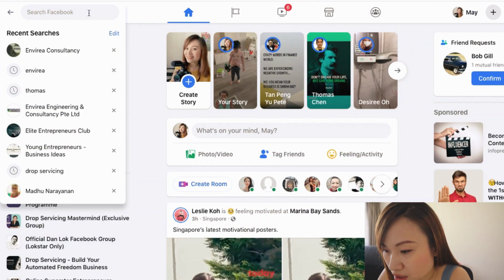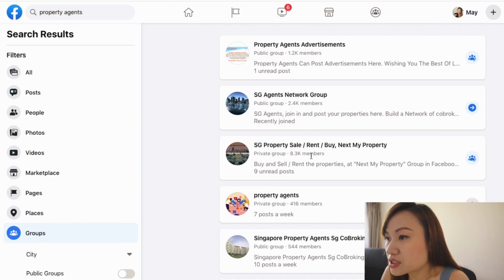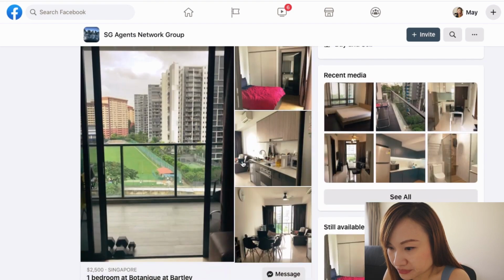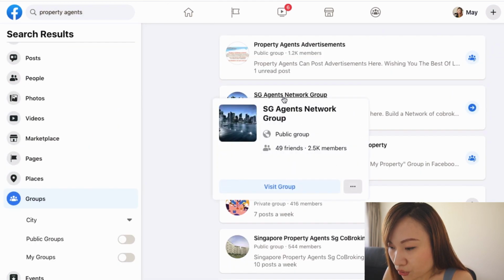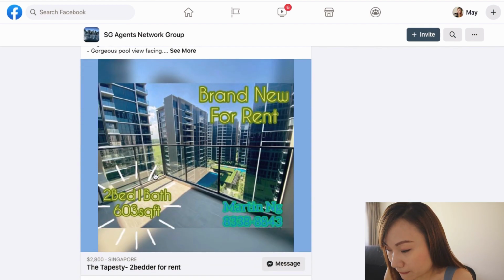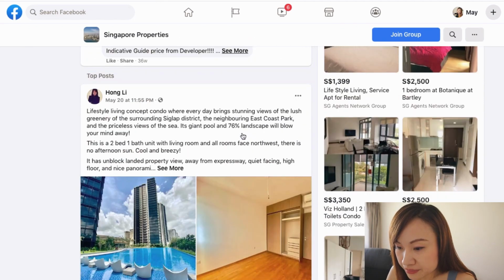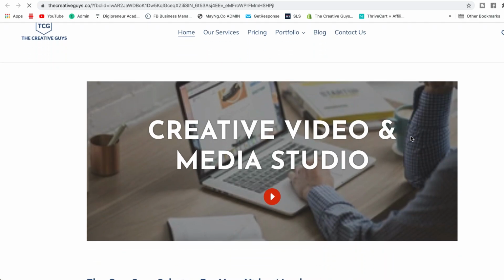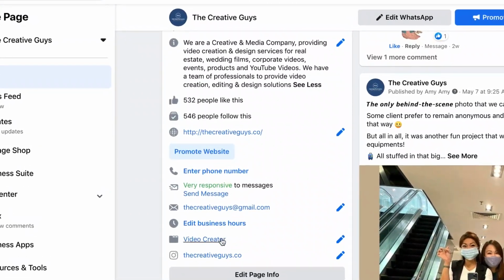How To Find Potential Drop Servicing Clients on Facebook (Without Advertisement)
The best place to find potential Drop Servicing clients is on Facebook! Many entrepreneurs, self-employed persons & small business owners like to use Facebook as their "hang-out" place. Firstly, for their own business page, and secondly their own target audience is mostly found on Facebook as well.

In today's video, I will be sharing step-by-step how to find potential Drop Servicing clients on Facebook without any advertisement. This method will give you a lot of leads to work with and will result in converting them into your paying clients!

Timestamps:-
1:42 - Find potential Drop Servicing on Facebook (Tutorial)
3:40 - Criteria in selecting potential Drop Servicing clients
6:20 - What to do with the potential Drop Servicing clients
6:30 - Preparation before approaching these potential clients
7:18 - Final step to find potential Drop Servicing clients on Facebook

Recommended Youtube channel that i like:
Andrew Ethan Zeng
Wholesale Ted
Biaheza
Scott Hilse
Success With Sully
Paul J Lipsk
eCom Tom
Dropshipping Reborn
Mohamed Camara
J Rich
Justin Painter
Sharif Mohsin
Sean Anthony
Dan Lok
Peng Joon